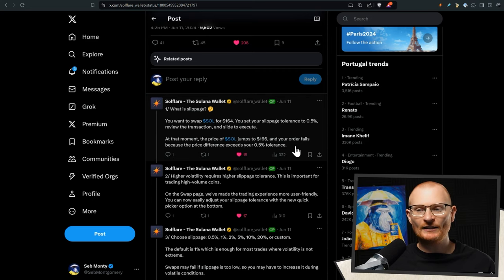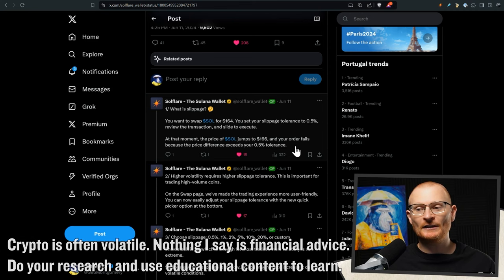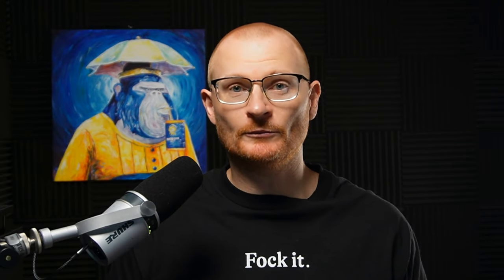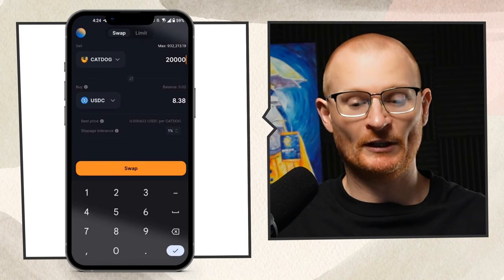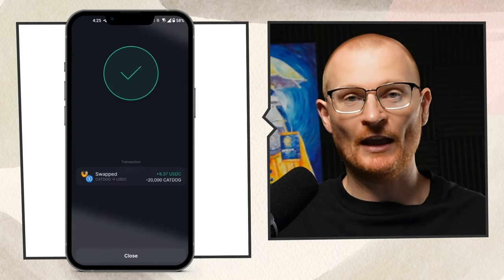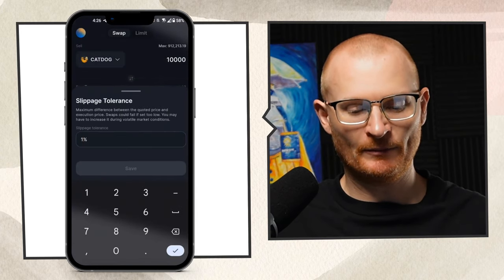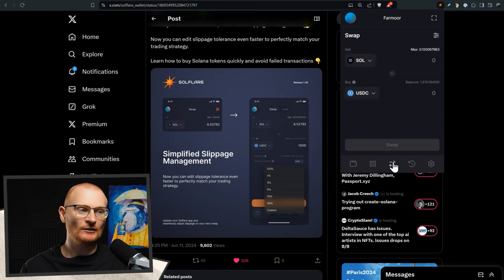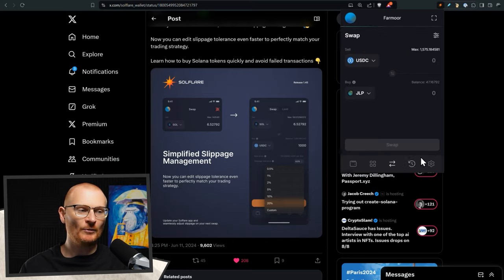What is Slippage and How Does it Affect YOUR Trades?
In this video I go through what slippage is and how it affects your trades.

⏰Timestamps⏰
00:00 Intro
00:08 What is Slippage?
00:41 Adjusting Slippage Settings
00:46 Practical Examples of Slippage Adjustment
01:19 Advanced Slippage Tips
01:59 Conclusion and Final Tips

What Wallet?

Solana 👉 2coZyEDezNyzTvfAYkAJRZZGabsx4JtA8XFzXTLCCRN7